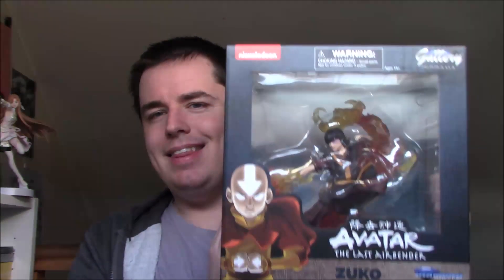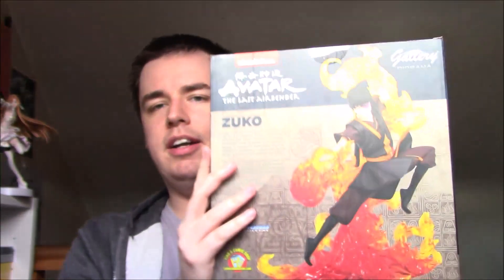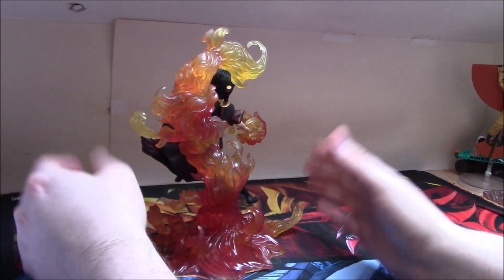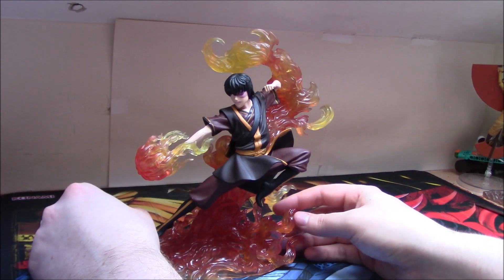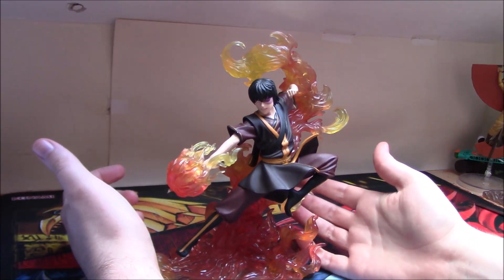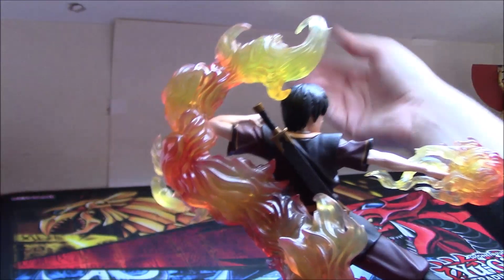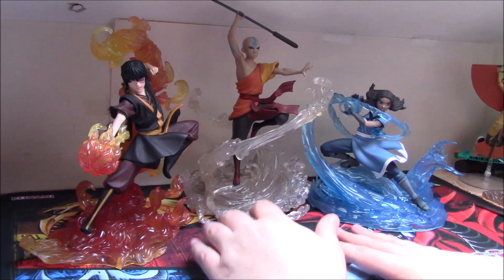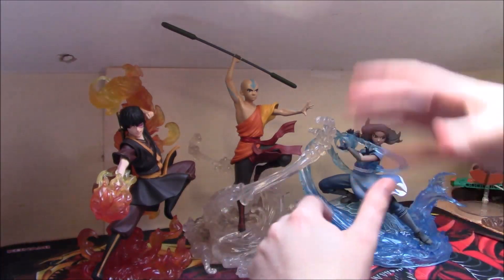Diamond Select Toys - Zuko Diorama Review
I unbox and review the new Diamond Select Toys Zuko Gallery Diorama.